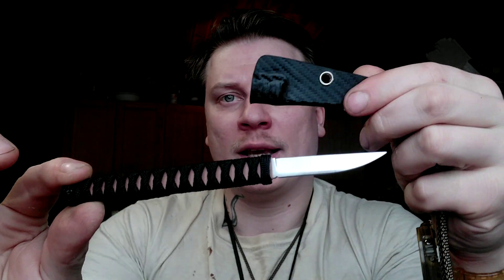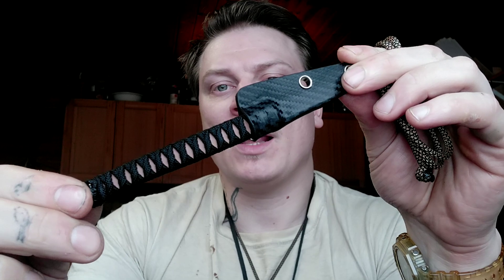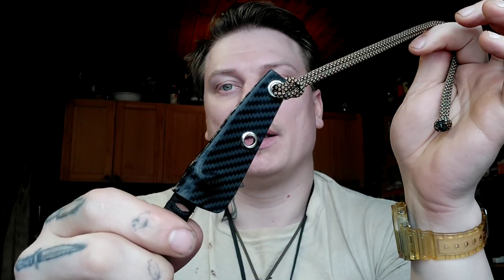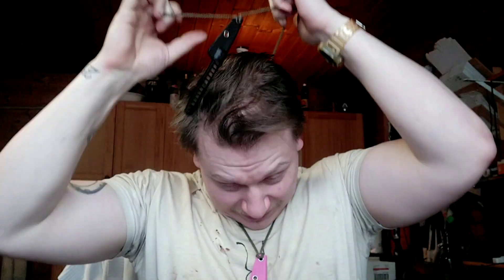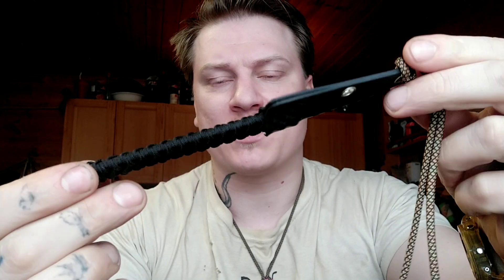HMK Scalpel EDC Reverse Grip. 49€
HMK Scalpel EDC Reverse Grip. "Prototype"

Will only come in this colour combination. (The Scalpel EDC V3 standard colour combo also, Carbon Black Sheath and Coyote Handle).

165mm//~10mm

2mm

(knife)26g + (sheath)~10g = 36g

80CrV2

60hrc

49€